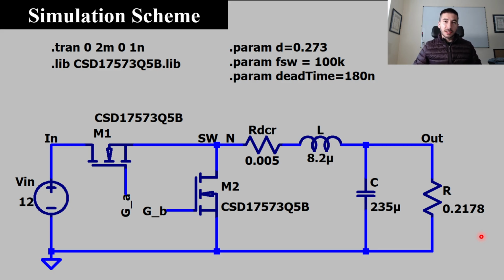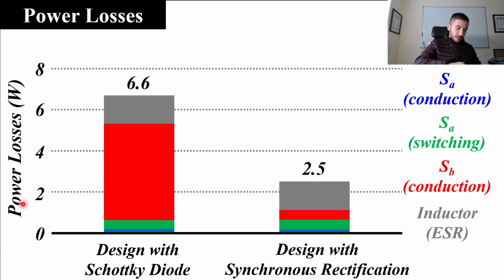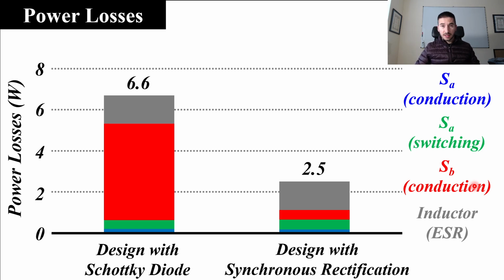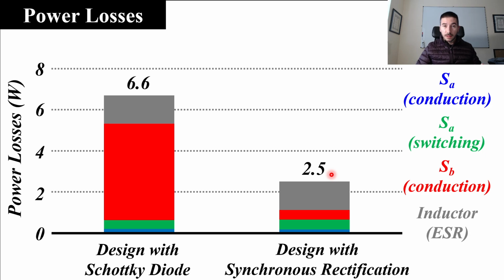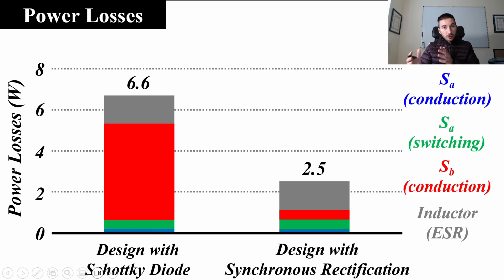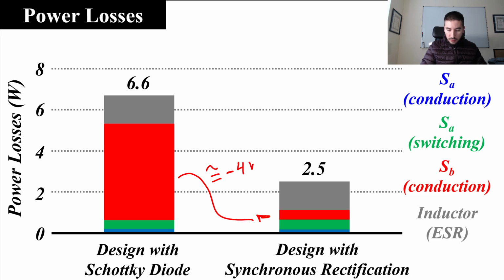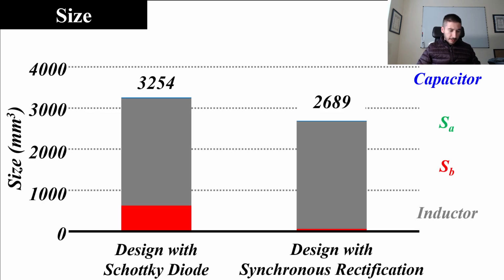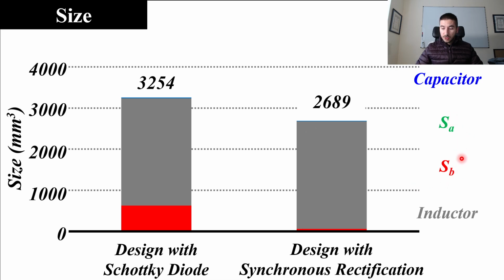Buck Converter in LTspice - Synchronous Rectification - Losses and Size